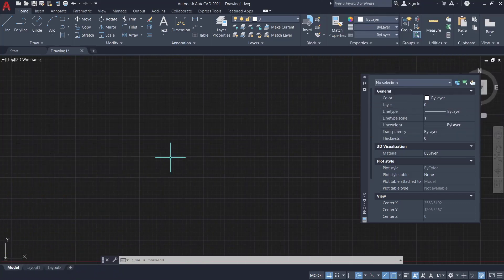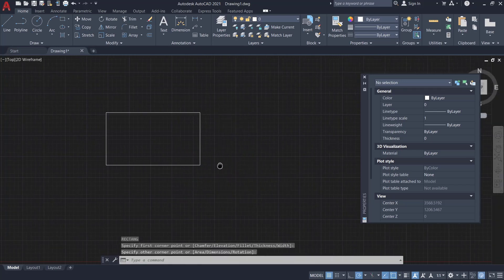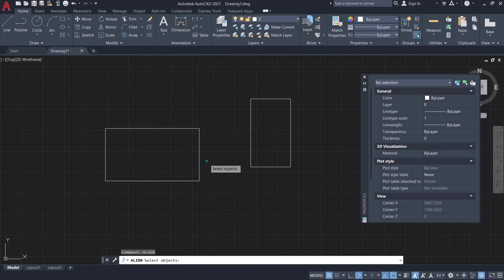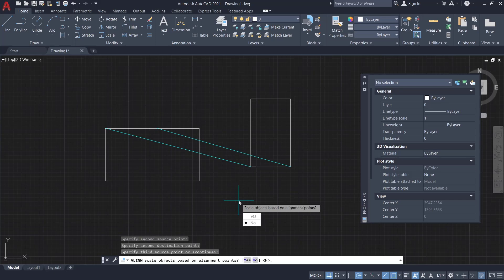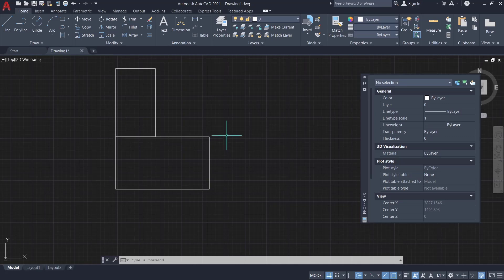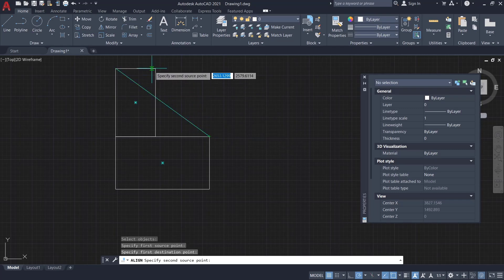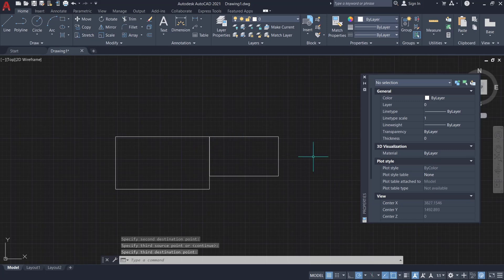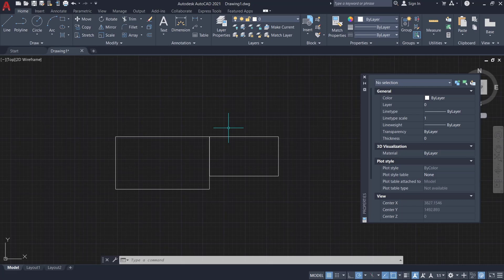AutoCAD How To Align Objects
Learn how to effectively align objects in AutoCAD with these step-by-step instructions. Improve your drafting and design skills with these alignment techniques in AutoCAD.